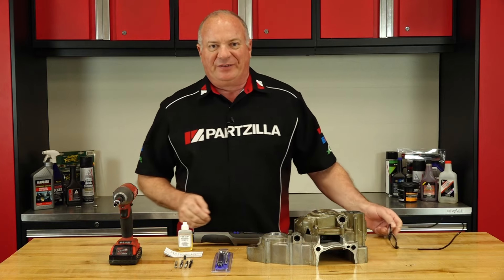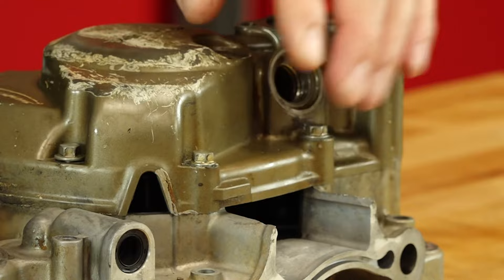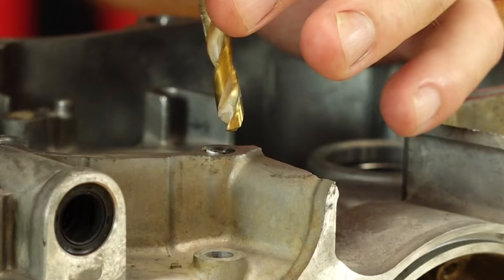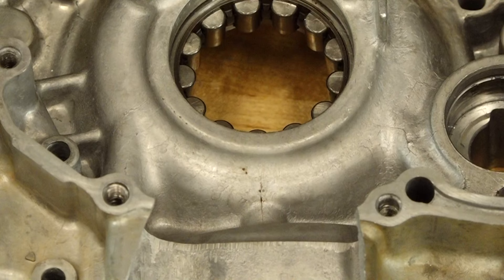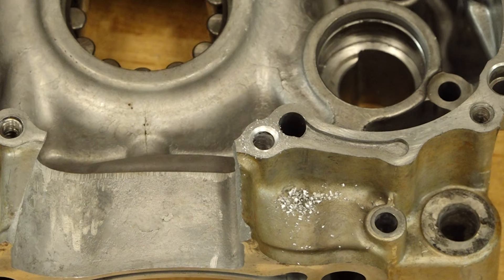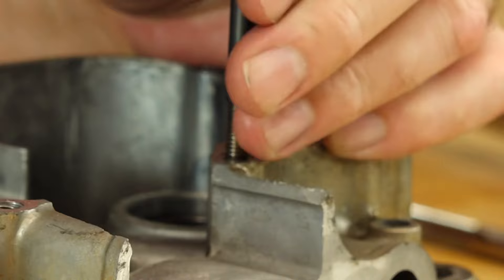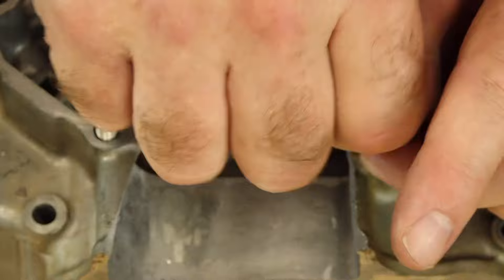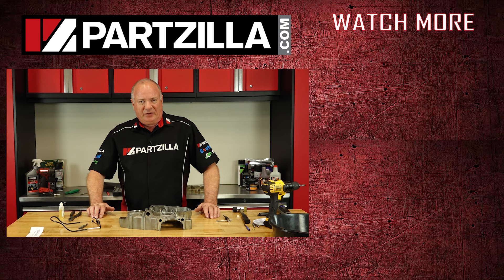Time Sert vs. Heli Coil | Best Damaged Thread Repair | Best Thread Inserts | Partzilla.com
So, how do you replace the threads on an engine block?

It happens: a speedy repair, a bit of carelessness, and the threads are stripped on your engine block. So what happens next?

 You can choose a Helicoil or a Time Sert, and in this video from Partzilla.com, we’ll help you decide which is better: the Time Sert or the Helicoil for your specific repair.

We’ll start with the Helicoil, and show you how it is installed-- which is simple so don’t be intimidated by the process. Then, we’ll move to the Time Sert, which takes a little more time and effort, but for your repair it might be a better fit.

Read more about whether a Helicoil or a Time-Sert is the right solution for you